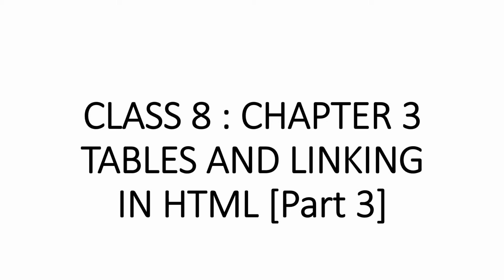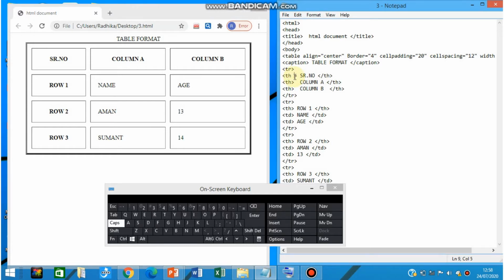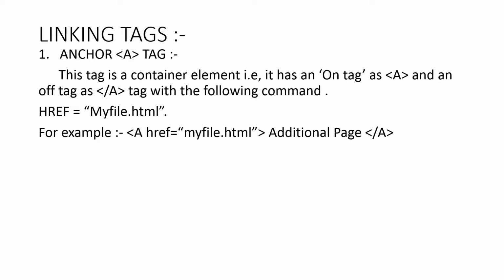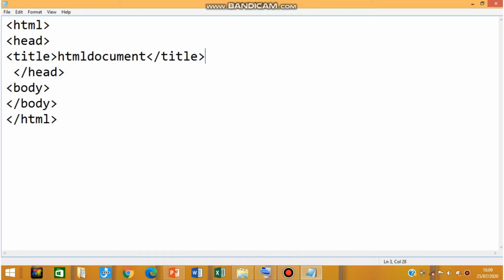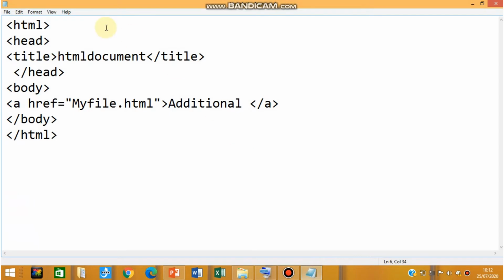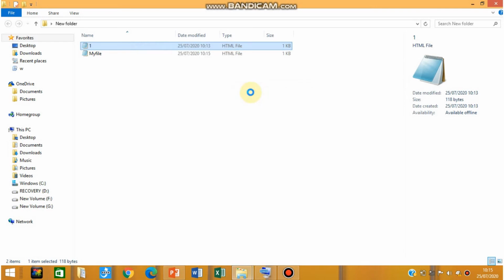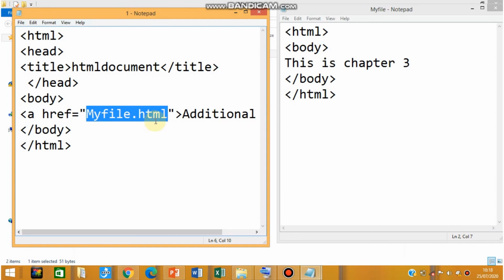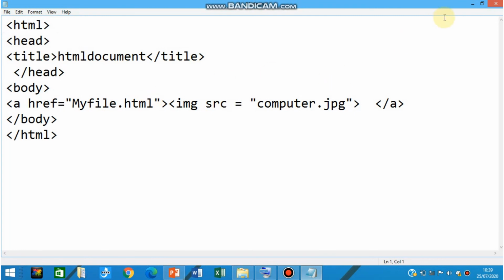CLASS 8 - CHAPTER 3 - TABLES AND LINKING IN HTML - PART 3